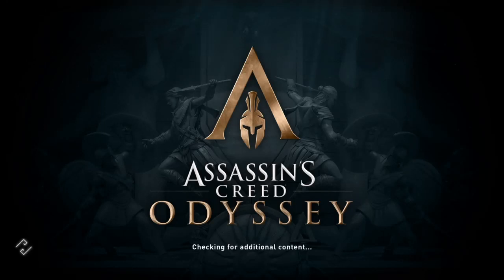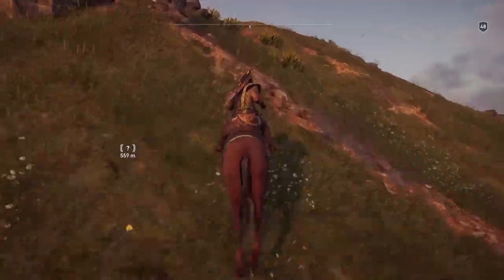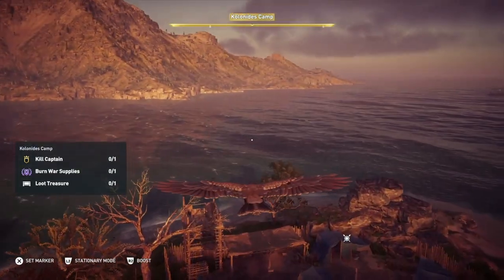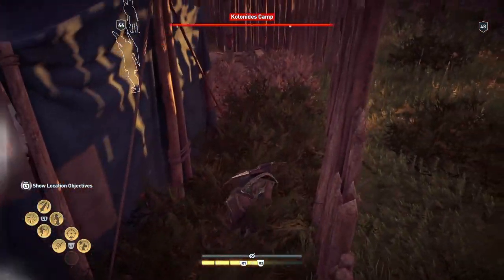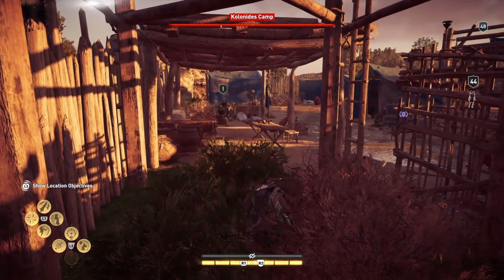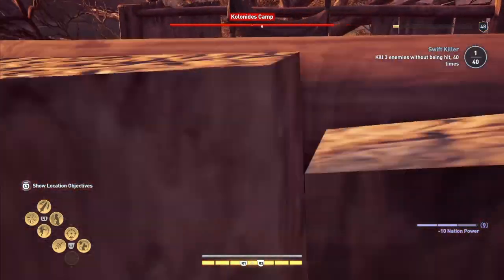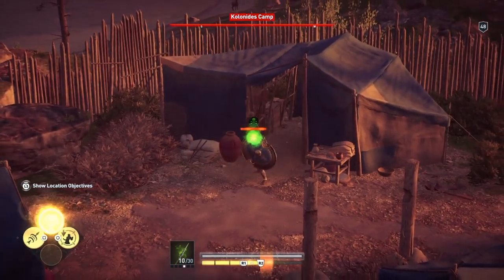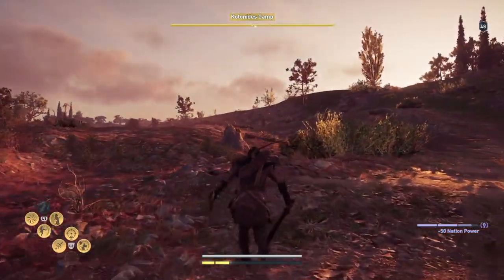Assassin's Creed Odyssey 100% Walkthrough Kolonidas Camp